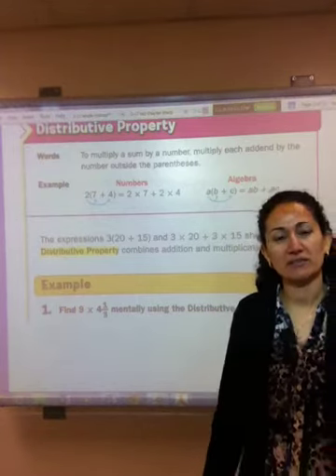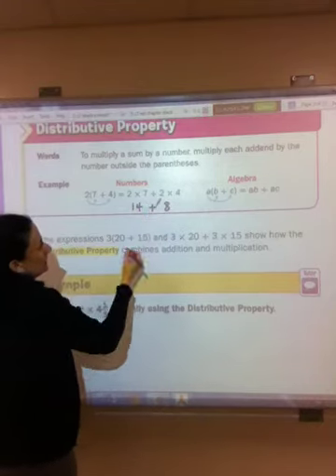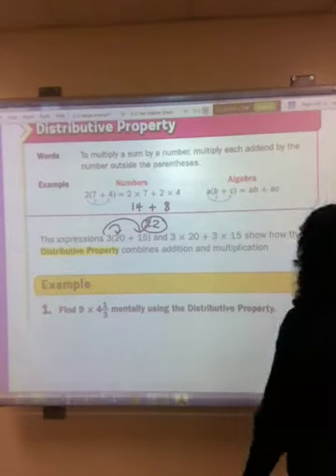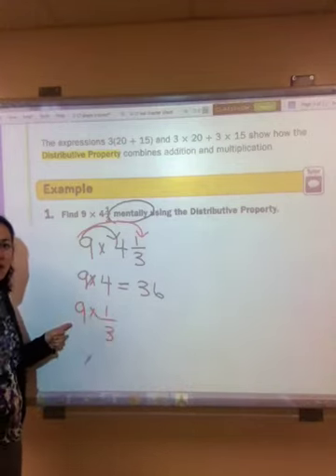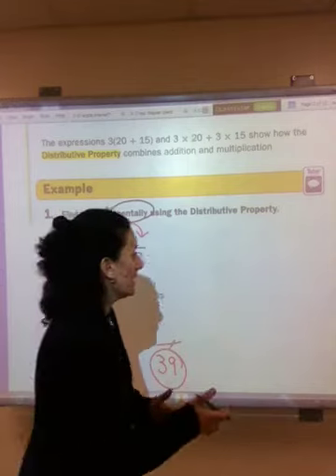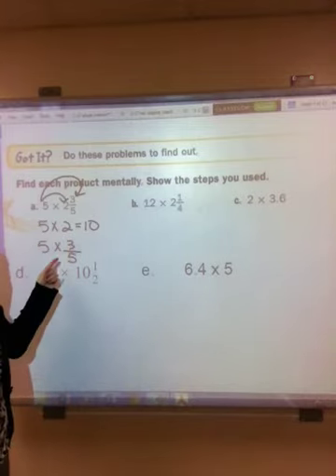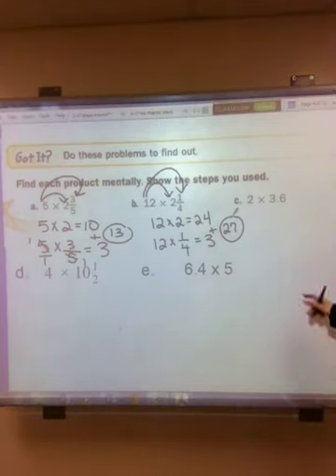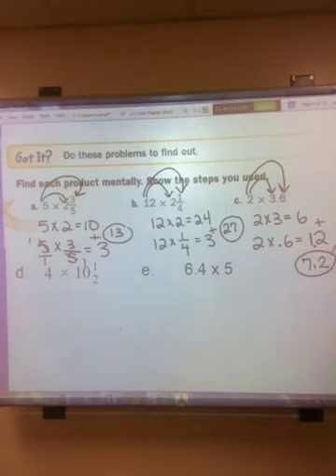Distributive Property part 1